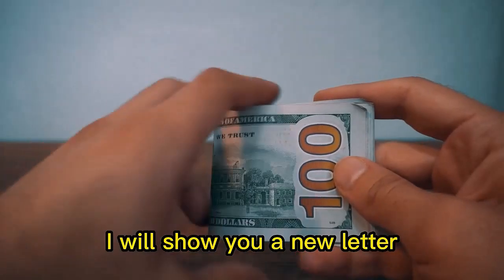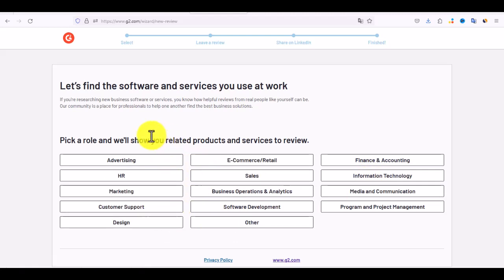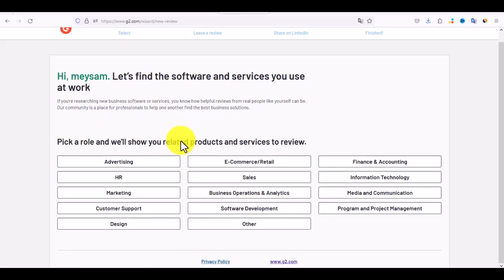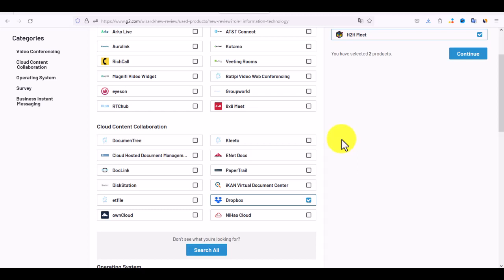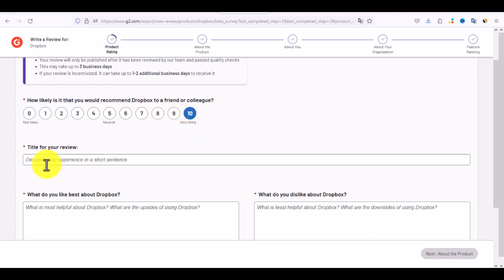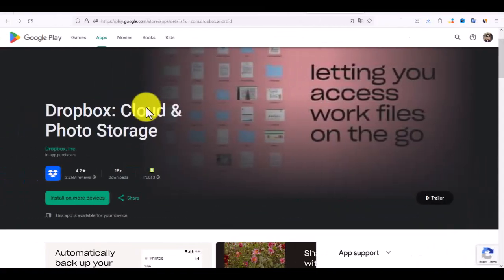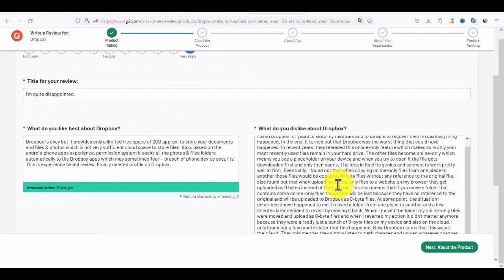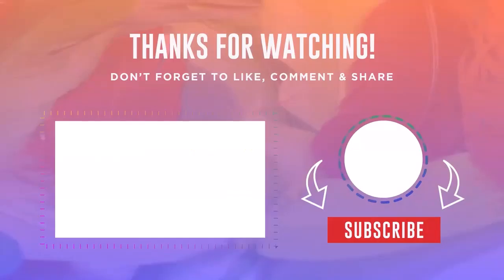EARN $300 Per Hour From NEW APP | MAKE MONEY ONLINE 2023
In this video i will show you how you can earn $300, it is one of the easiest ways to earn money online that you can use for free. in fact wherever you are in the world , you can use this method and make money online.

🌟Chapters 🌟

✅00:00 Intro
✅00:11 part 1
✅05:44 part 2

passive income